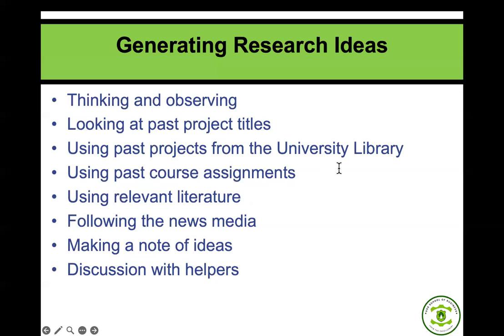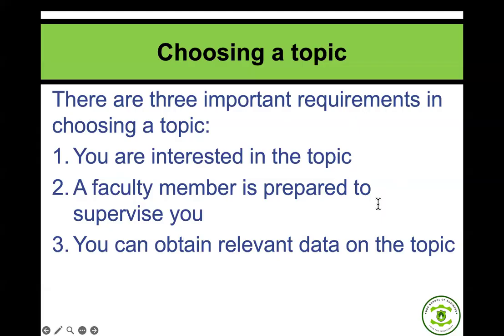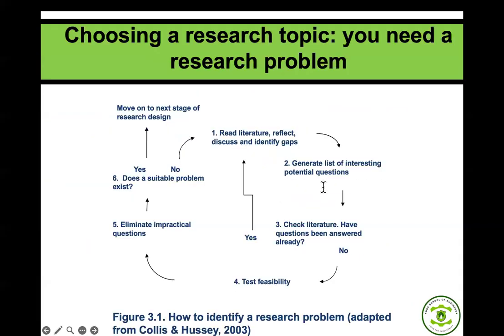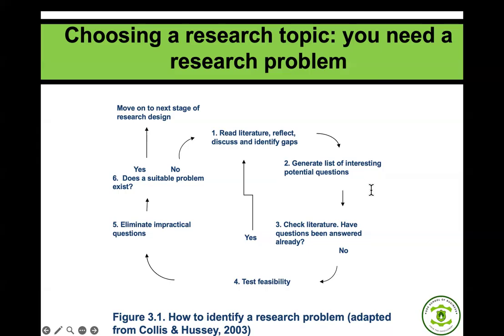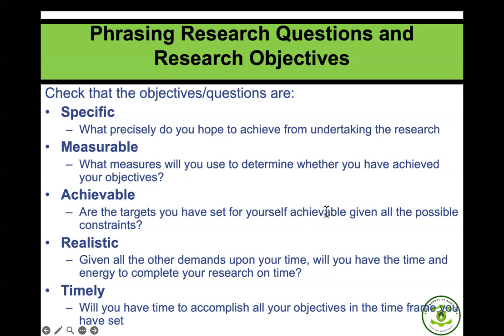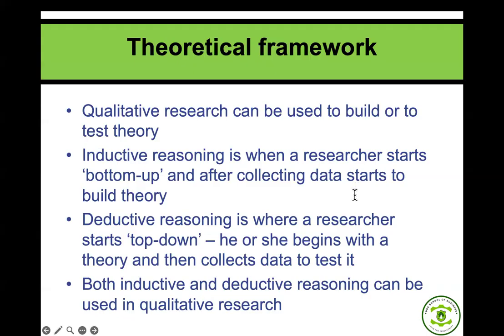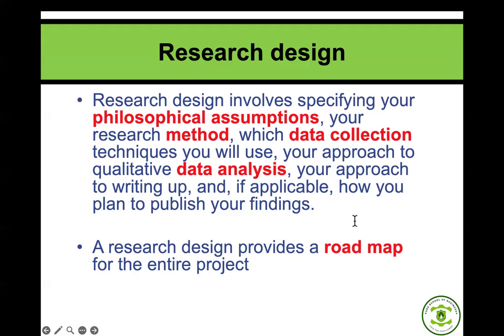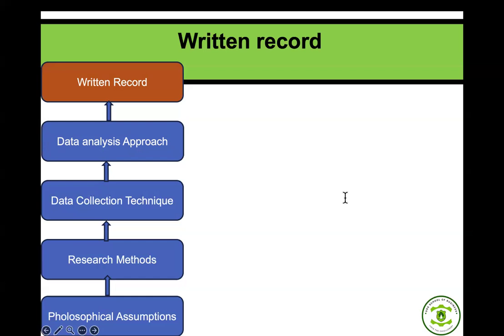Qualitative Research Design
By the end of this session, you will be able to:
Appreciate why you need a research design
Work out how to choose a topic
Understand the essential features of every qualitative research design
Be more confident in writing a research proposal